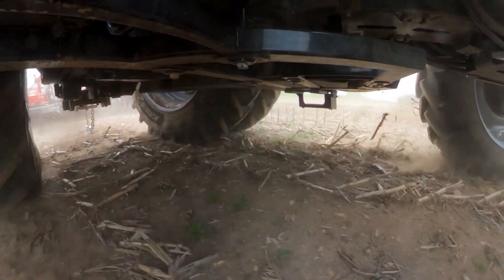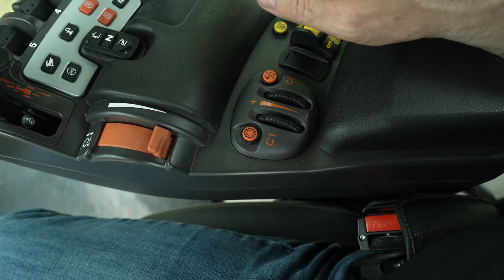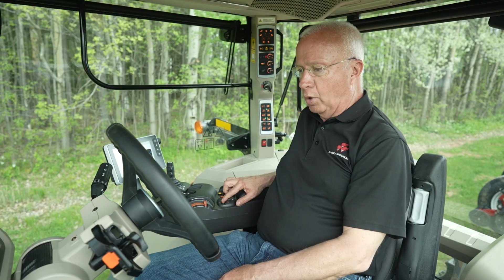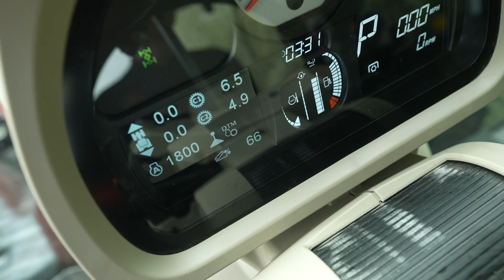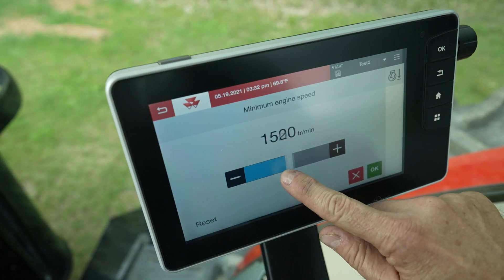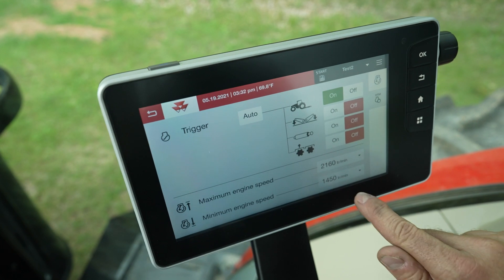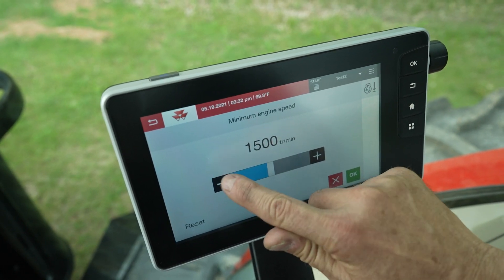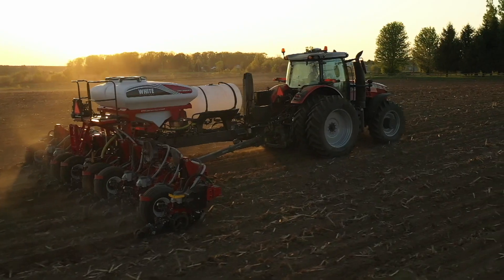MF 8700 S Dynamic Tractor Management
What is Dynamic Tractor Management? When is it useful? How do you use it? Find out everything you wanted to know about DTM with this video.

English and French subtitles are available.